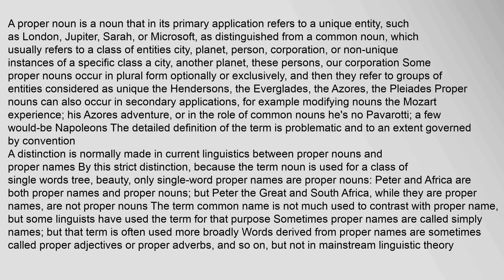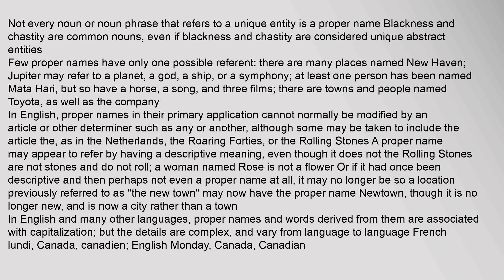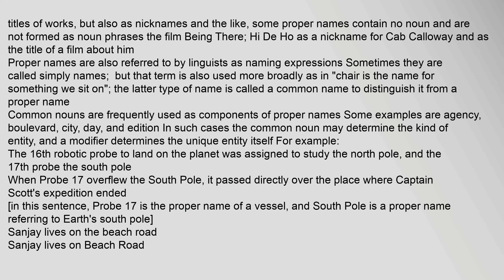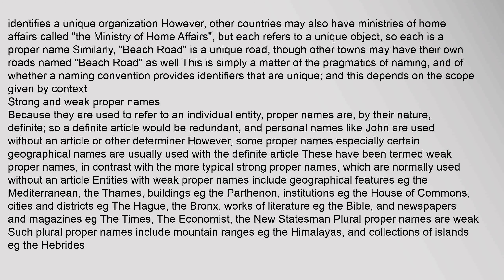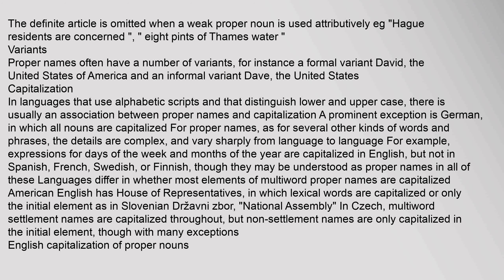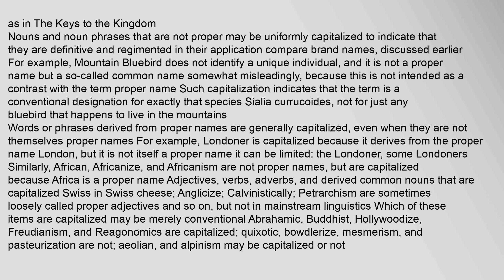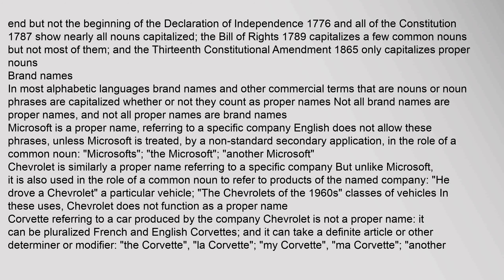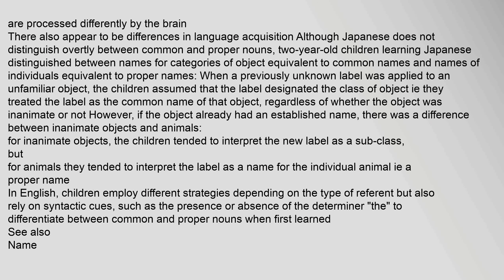Proper noun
A proper noun is a noun that in its primary application refers to a unique entity, such as London, Jupiter, Sarah, or Microsoft, as distinguished from a common noun, which usually refers to a class of entities city, planet, person, corporation, or non-unique instances of a specific class a city, another planet, these persons, our corporation12 Some proper nouns occur in plural form optionally or exclusively, and then they refer to groups of entities considered as unique the Hendersons, the Everglades, the Azores, the Pleiades Proper nouns can also occur in secondary applications, for example modifying nouns the Mozart experience; his Azores adventure, or in the role of common nouns hes no Pavarotti; a few would-be Napoleons The detailed definition of the term is problematic and to an extent governed by convention34
A distinction is normally made in current linguistics between proper nouns and proper names By this strict distinction, because the term noun is used for a class of single words tree, beauty, only single-word proper names are proper nouns: Peter and Africa are botproper noun, proper noun examples, proper noun and common noun, proper noun worksheets, proper noun meaning, proper noun anchor chart Proper noun